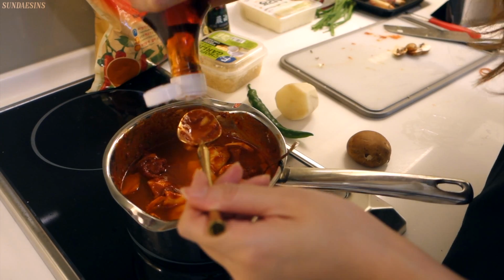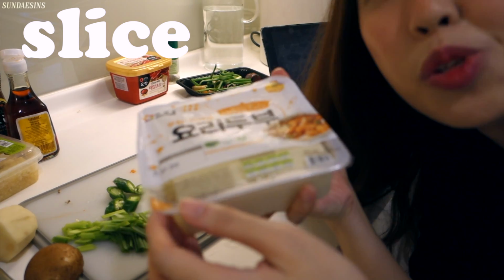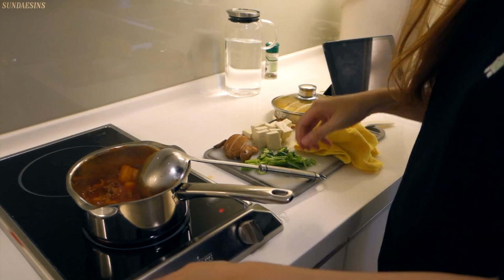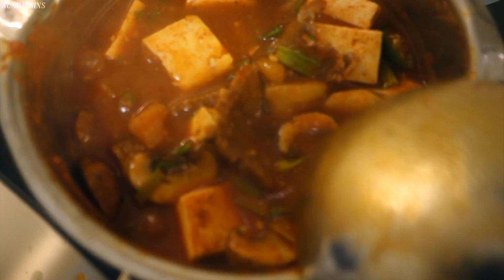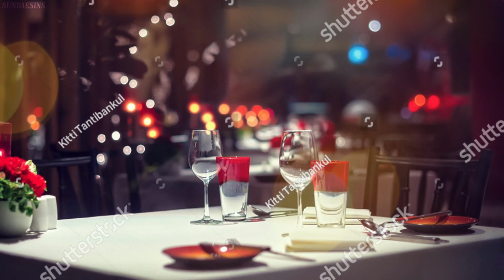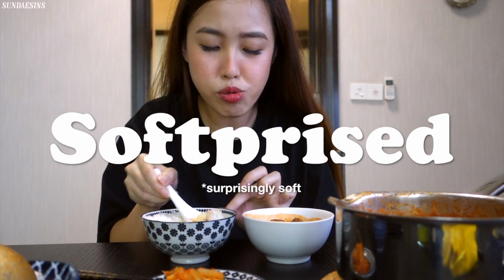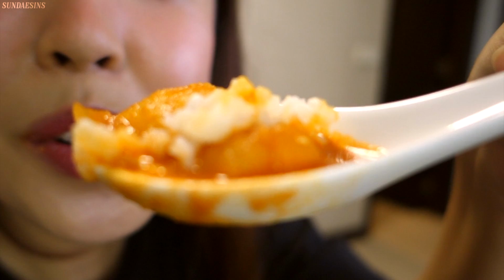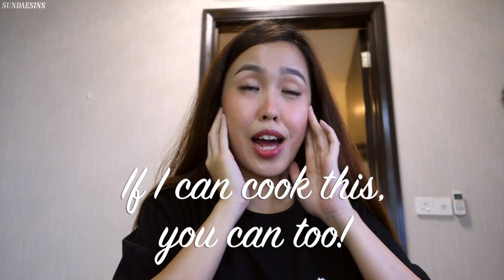KOREAN SPICY BEEF STEW (Dwaejigogi-jjigae)/ COOKING WITH JULIE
Ps, is Spicy Beef Stew called sogogi jjigae instead? (I'm not sure)

🔥🔥🔥I can't wait to eat more with you!